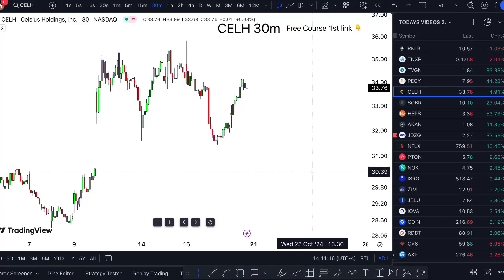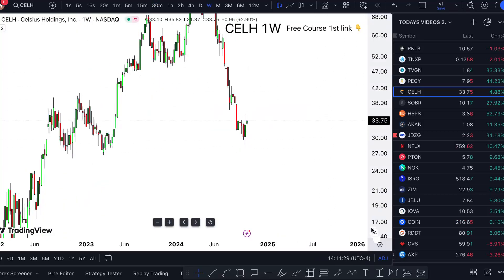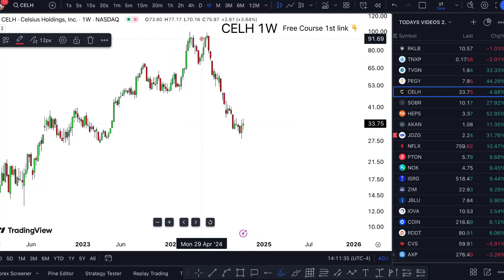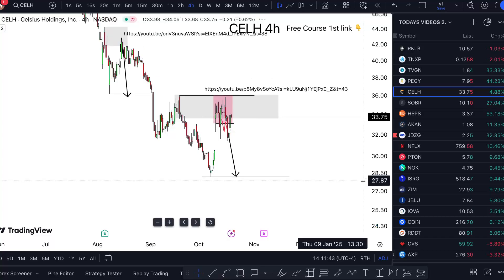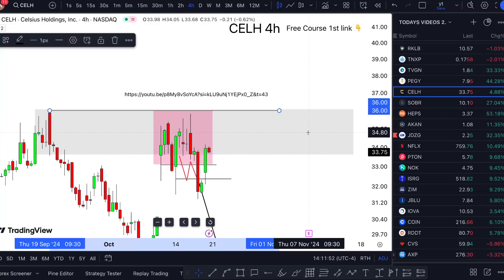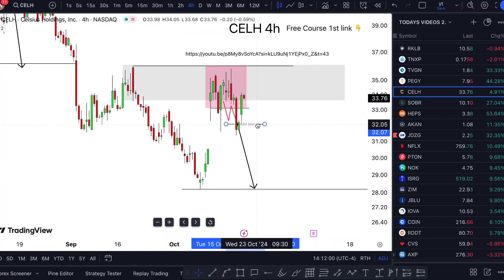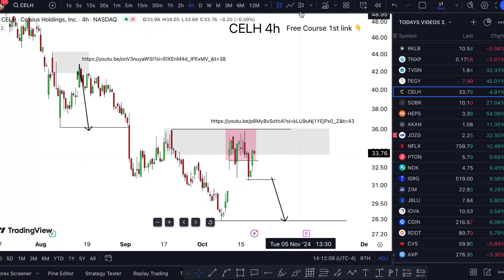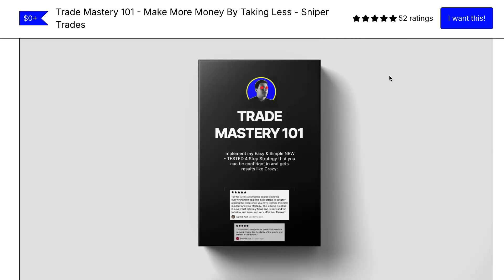CELH Stock Is CRAZY! (news, hurry) CELH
CELH Stock (Celsius Holdings stock) CELH STOCK PREDICTION CELH STOCK Analysis CELH stock news today. Celh stock forecast Orange celh stocktwits Banana celh stock buy or sell Giraffe celh stock price today Sunflower. Celsius holdings stock price elephant celsius holdings stock forecast sunshine celsius holdings stock split galaxy celsius holdings stocktwits adventure celsius holdings stock analysis pineapple celsius holdings stock prediction serendipity. Celsius holdings inc stock price mystery. Celh stock earnings date Mountain celh stock dividend Ocean. Celh stock reddit Rainbow celh stock split Galaxy celh stock earnings

Also, you will need a charting platform, I recommend Tradingview (The fastest way to follow markets, free) (this is an affiliate link, but it is the only way to get you a $15 off, +2 months, yearly discount if interested)